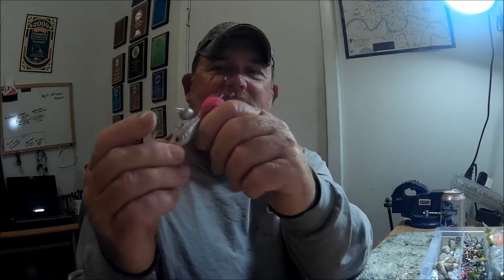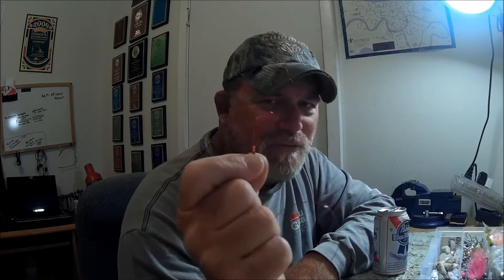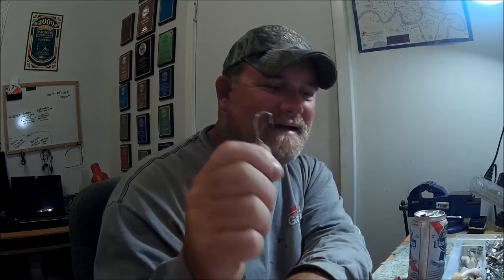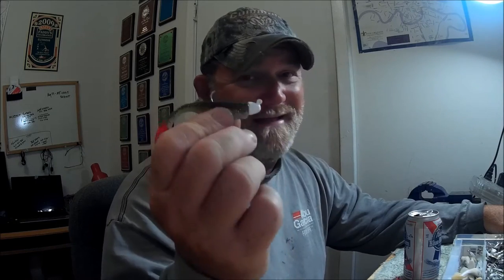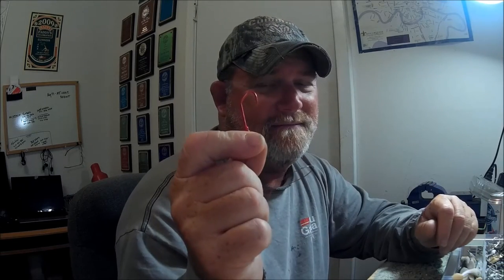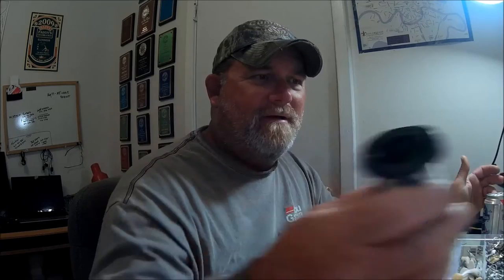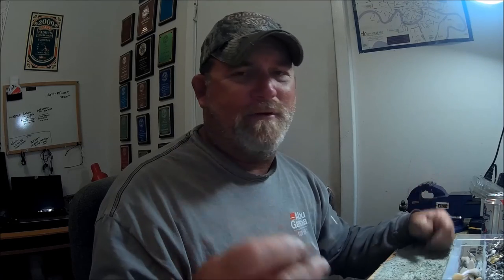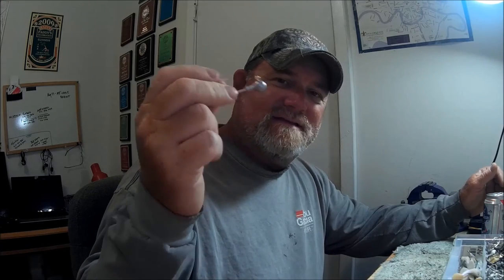Jig heads for Inshore fishing; Hook sizes??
"JETTYWOLF LIVE"
Let's talk about some of those huge hooks that I see on some of those fancy jigheads that cost a lot of cash. So many have HUGE HOOKS, so large I'd never ever use them. For a Redfish? For a Trout? More like a Marlin!!

I go with the K.I.S.S. theory, myself. And theres no need for a 7/0 hook for a Trout or Redfish on a jighead. LIKE those Bass fishing jigs have!

Example of just using "fine wire jighead hooks" on very light mono along the Mayport Jetties back in the ole days!!